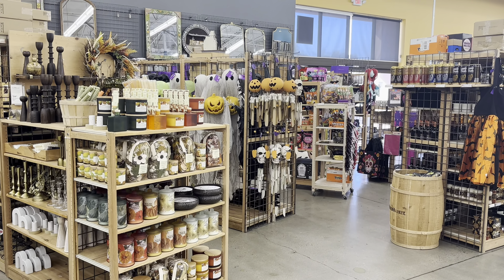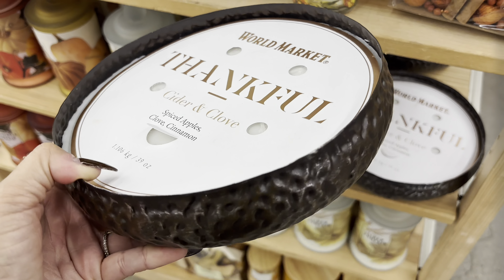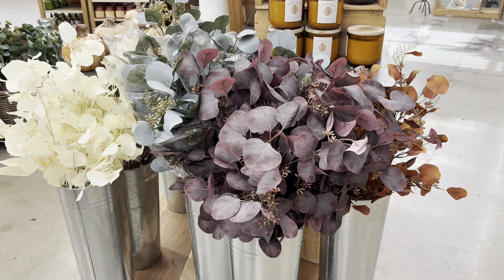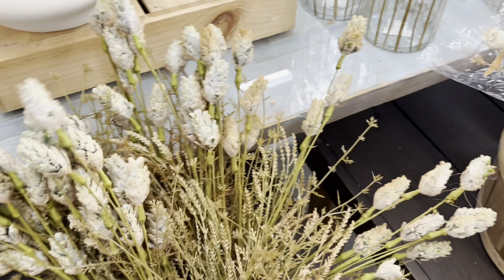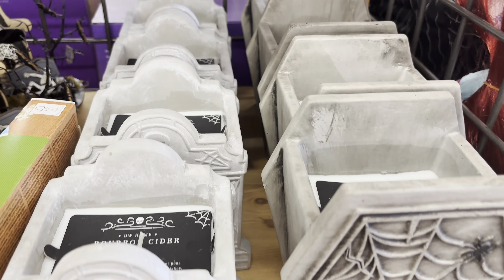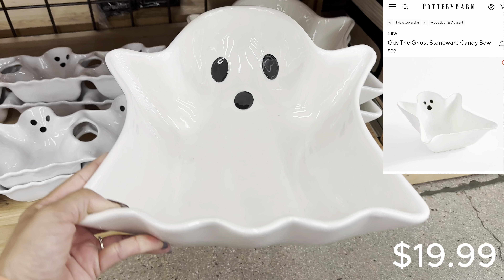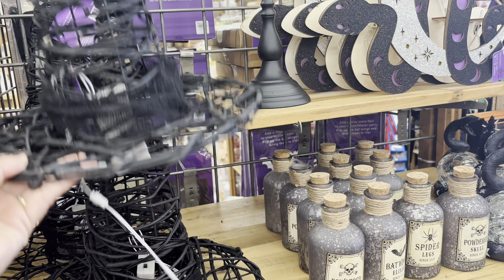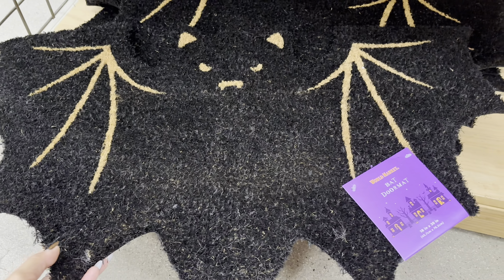|| World Market Shop With Me & Mini Haul || Designer Dupes || 2024 Fall & Halloween Decor ||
Hey all,
Come with me as I shop World Market's new fall/halloween decor! I will also be including a mini haul at the end to share what I picked up. Hope you enjoy watching!

Fall:
Taper Candles
Owl Candles
Large Round Bronze Candle
Pumpkin Candles
Pumpkin Spice Potpourri
Faux Thistles
Artichoke Spray
Blossom Spray
Moss Branch
Yellow Stems
Purple Eucalyptus
Orange Eucalyptus
Pumpkin Plate
Glaze Pumpkin Dish
Cream Pumpkin Dish
Pumpkin Cutting Board
Velvet Pumpkins
Large Wood Pumpkin
Small Wood Pumpkin
Gourd Wood Pumpkin
Olive Ceramic Vase
Distressed Planter

Halloween:
Spider Candle Holders
Terracotta Jack O' Lanterns
Distressed Jack O' Lanterns
Ghost Bowl
Ghost Trio Dish
Bat Serving Bowl
Black/White Spider Bowl
Espresso Mugs
Salt & Pepper Shakers
Moody Candles
Blood Taper Candles
Tombestone Candles
Witch Hat
Bat Matt